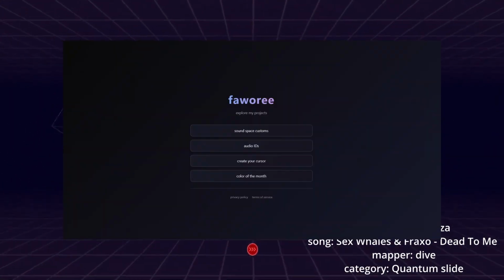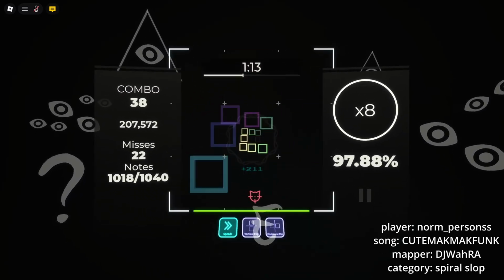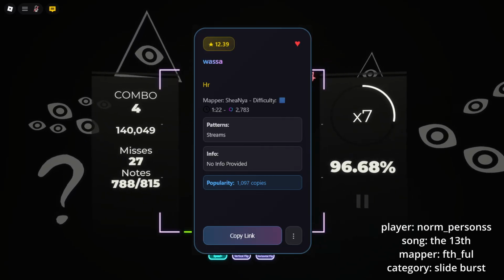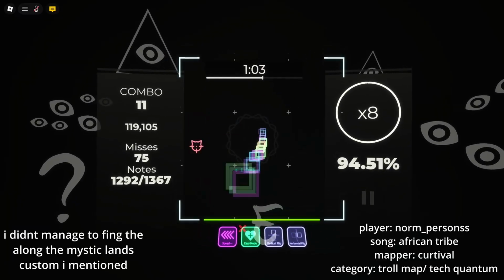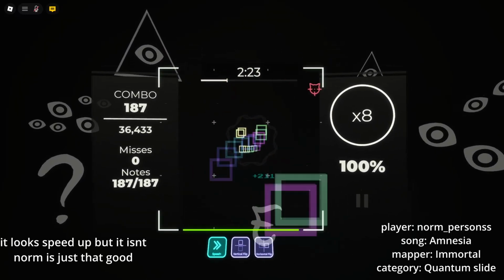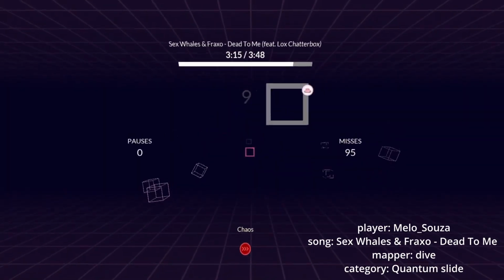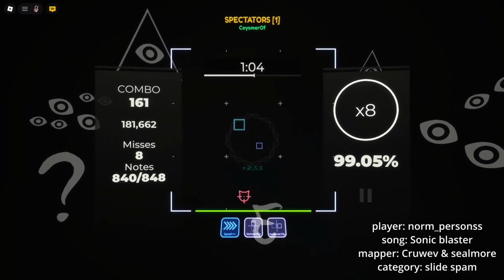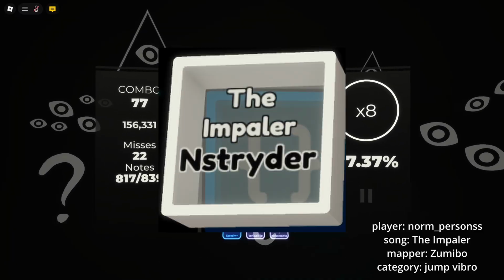SoundSpace Pattern Guide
special thanks to norm, if it wasn't for her this video wouldn't be the way it is.

chapters:
0:00 Intro
0:59 Stream
2:00 Burst
2:54 Tech
3:32 Jump
4:26 Quantum
5:12 Timing
5:49 Stack
6:12 Slides
6:54 Vibro
7:39 Outro